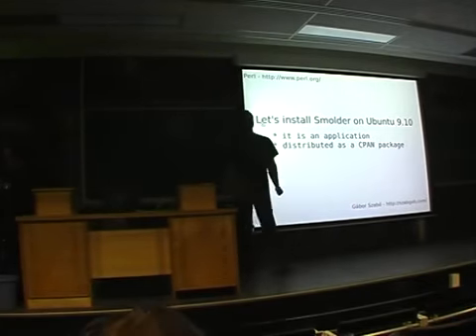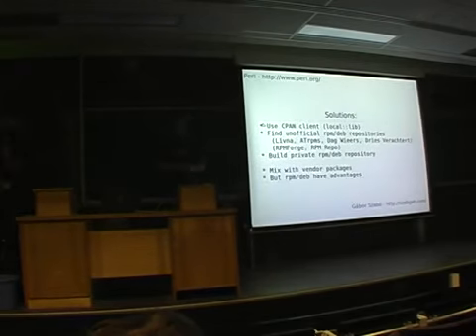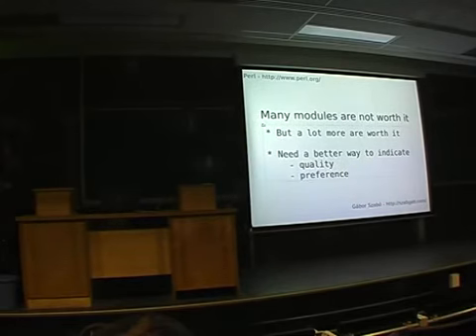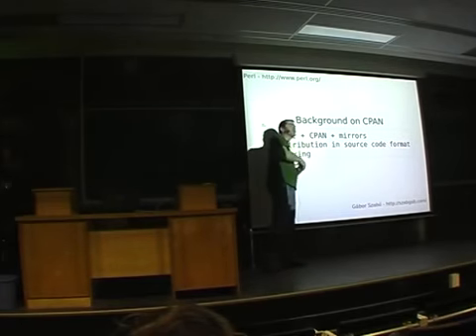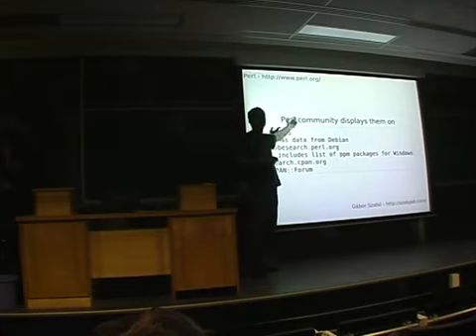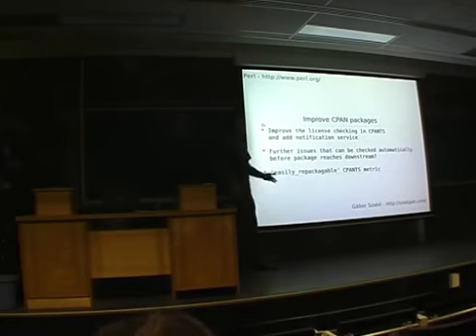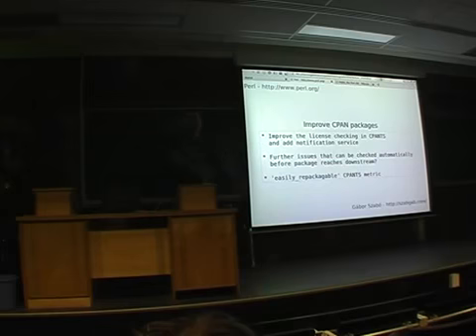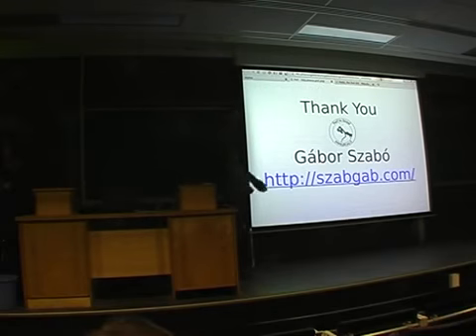Packaging perl and CPAN modules